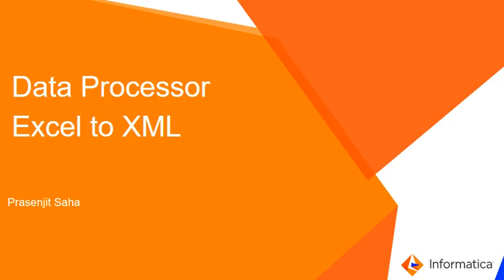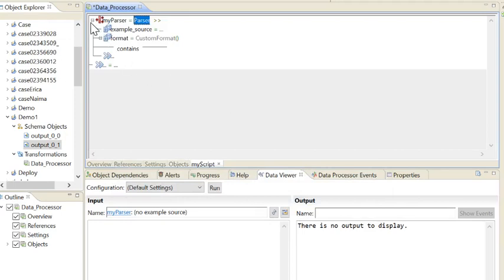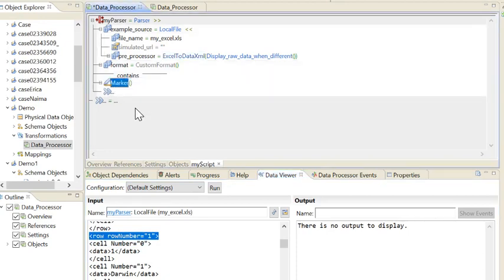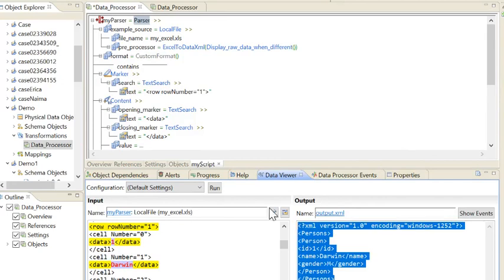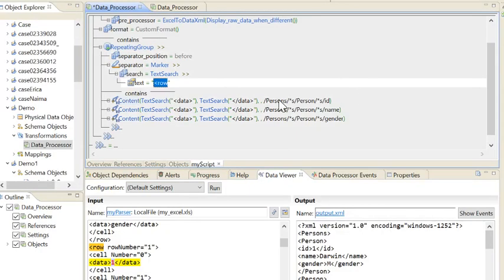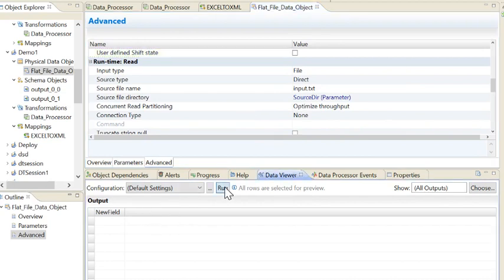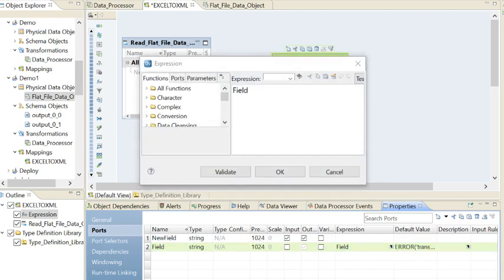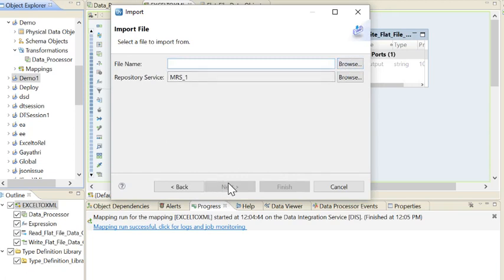How to convert Excel to XML in Data Transformation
This video will explain the steps to convert an Excel file to XML file using Data processor. Demonstration is given.
Mapping export for 10.2.0 version is attached and Data Processor export (independent of version) is also attached.

ExceltoXML, Data Transformation